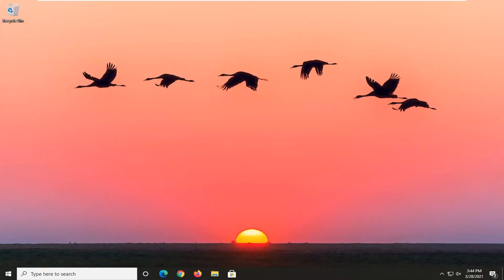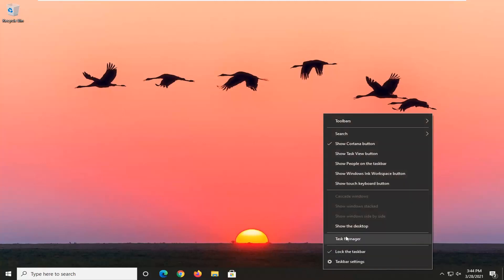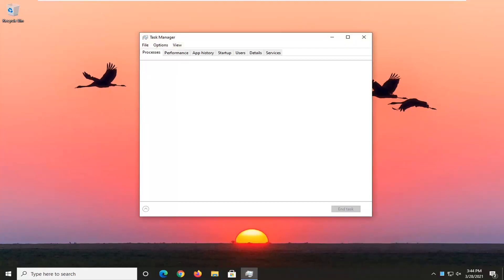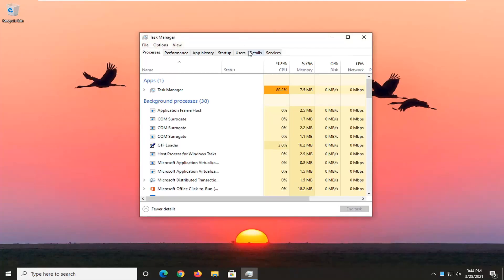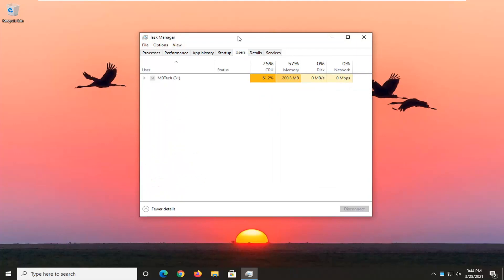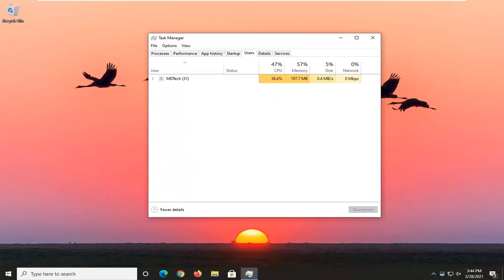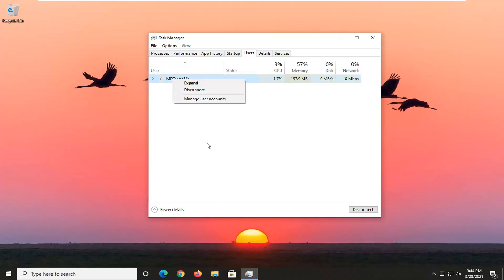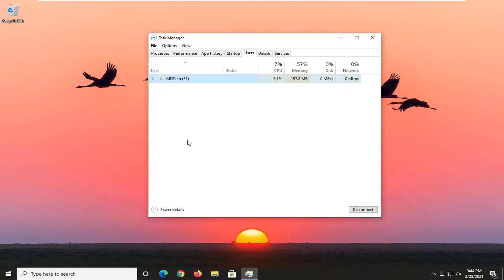How to Sign Out Other Users in Windows 10 [Tutorial]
Windows supports multiple accounts on the same device. If someone forgets to sign out of their account, their profile still runs processes and consumes resources in the background. Here’s how you can sign out other users on the same computer.

If you need to sign off other users on Windows 10, in this guide, we'll show you two quick ways to complete this task without the need to leave your current session.

Issues addressed in this tutorial:
sign out user windows 10